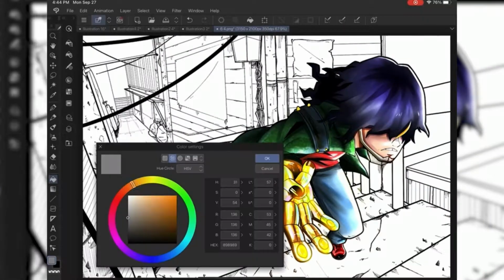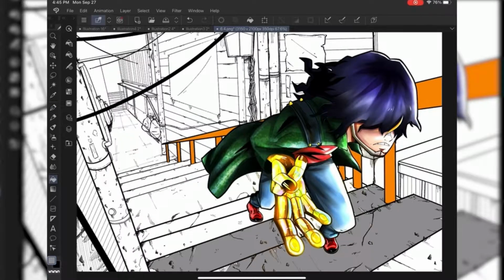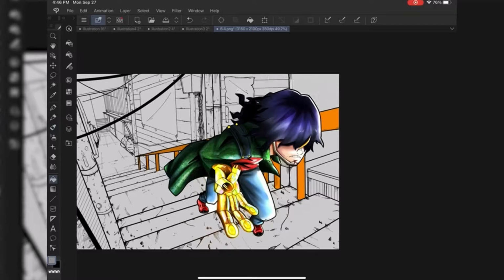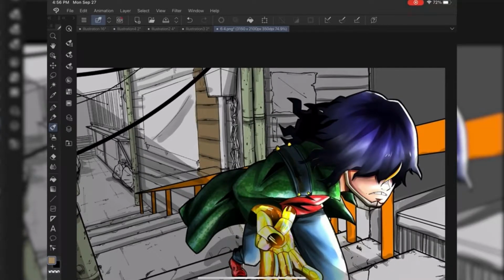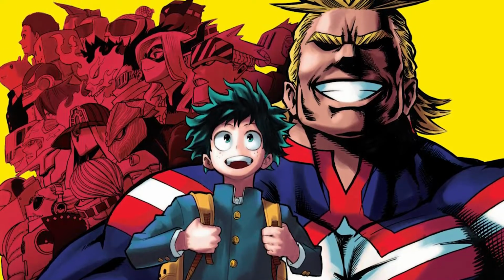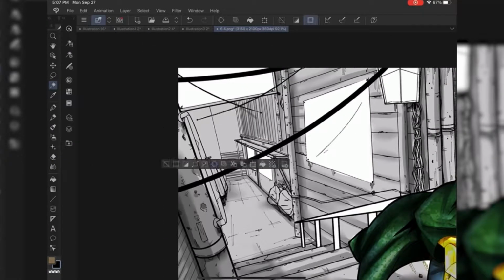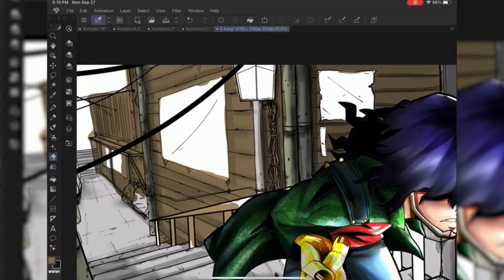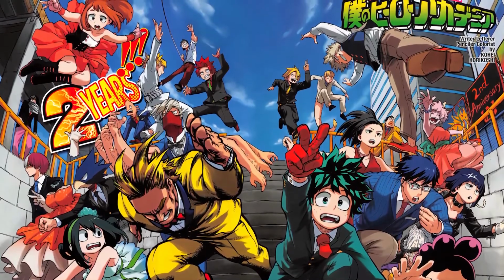How to Color Anime Episode 3 !! | My Hero Academia ART STUDIES! ! | CLIP STUDIO PAINT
KOHEI IS THE KING OF COLOR! Hey everyone join me on this adventure in learning more about Kohei Horikoshis art style and color!